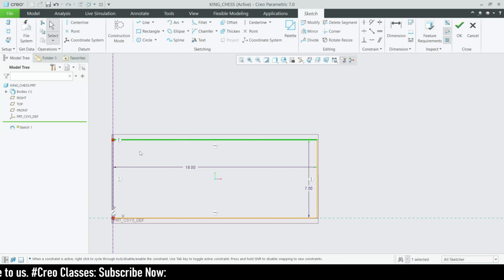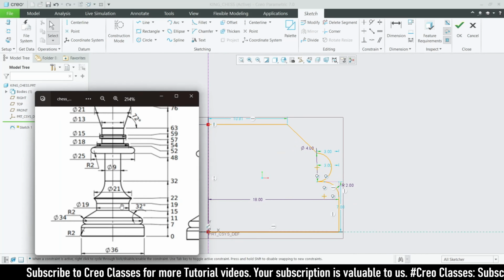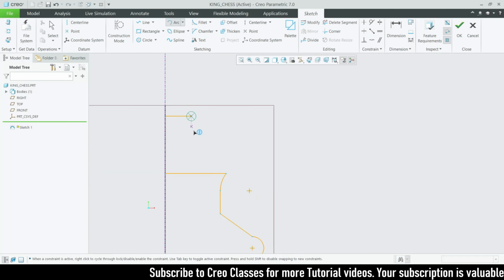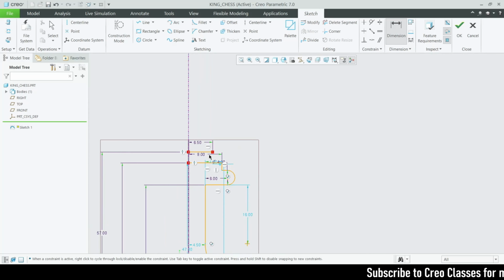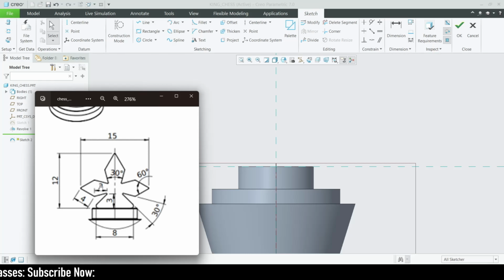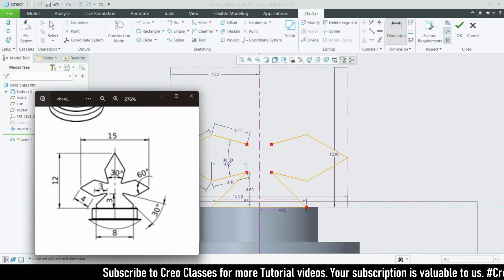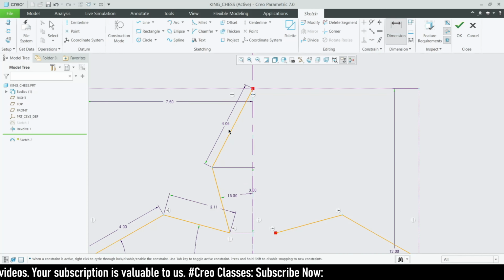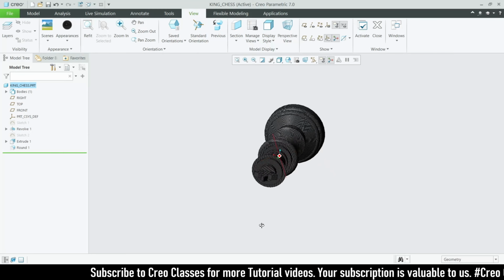" CHESS PIECE " Modelling in Creo. full tutorial video with detailed explanation.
Device           : windows11
Editing app   : VSDC  video editor.
3D software : Creo parametric 7.0.